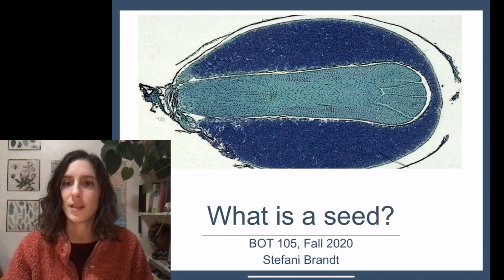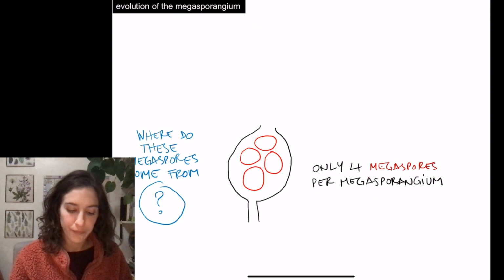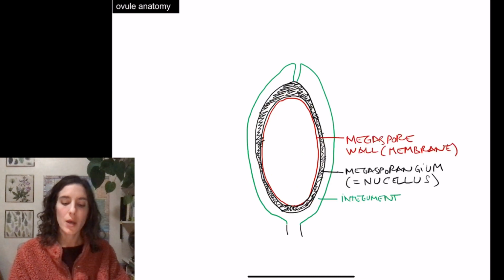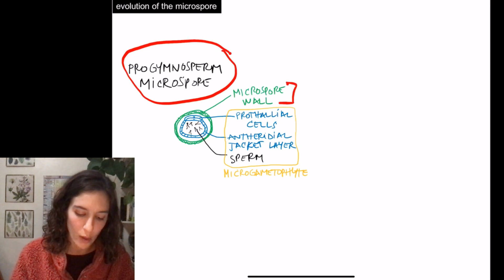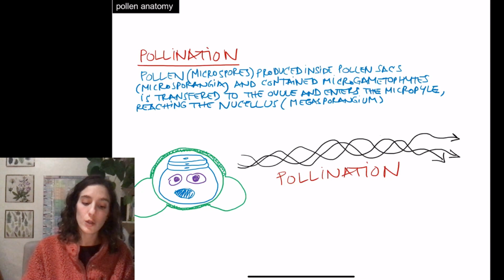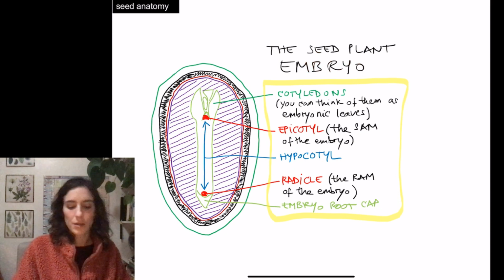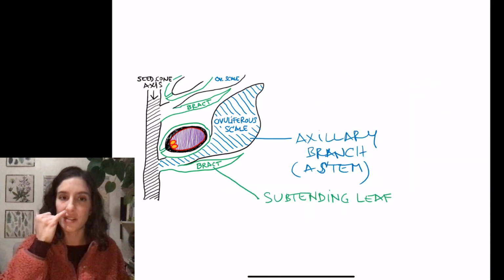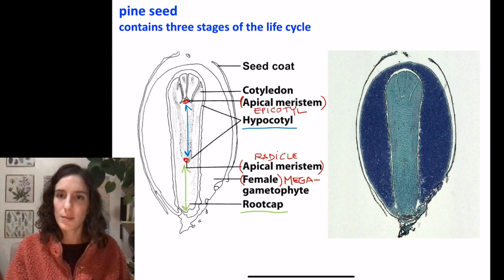What is a Seed?